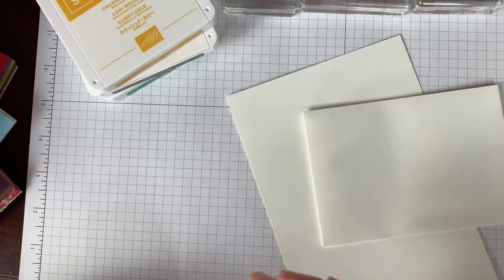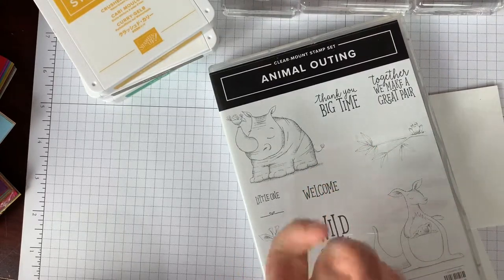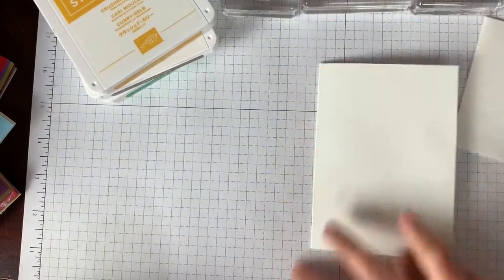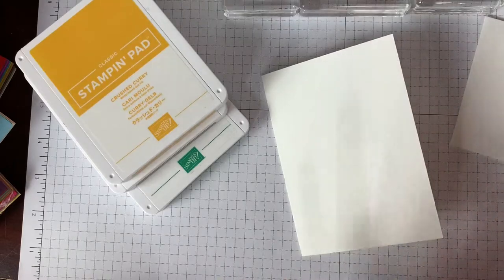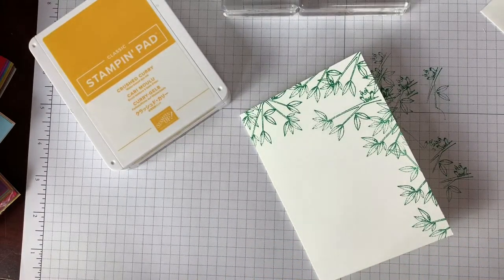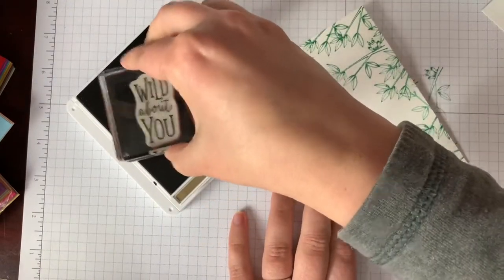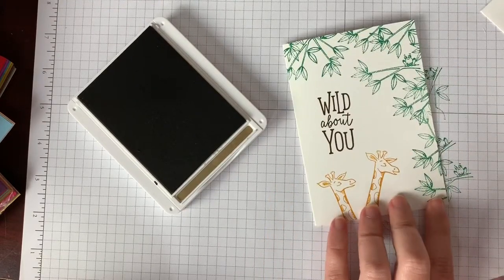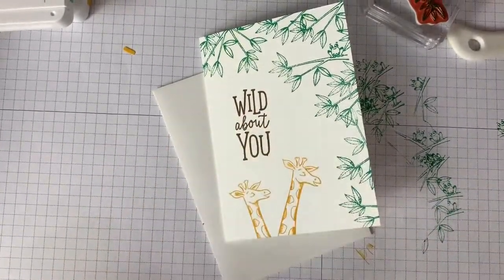🦒 Wild Giraffe featuring Animal Outing | Simple Stamping Monday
If you know a wild animal lover, or just need a quick and easy card to let someone know they matter, this card will do the trick. It’s fun and perfect for adults or children. For kids, you could even make a matching giraffe bookmark! How fun!

This month I will be sharing projects that anyone can make with only:
- 1 Stamp Set
- 1 Card Base
- 3 (or fewer) Ink pads
To top it off, they can be created in minutes!

Al supplies are listed below and can be purchased at my website scrapsofencouragement.com. Click on shop.

Stamps
146600 Animal Outing

Ink
147139 Call Me Clover
147087 Crushed Curry
147115 Soft Suede

Paper
131527 Whisper White Note Cards and Envelopes

Accessories
118485 Clear Block D